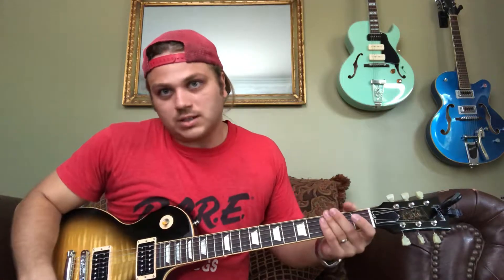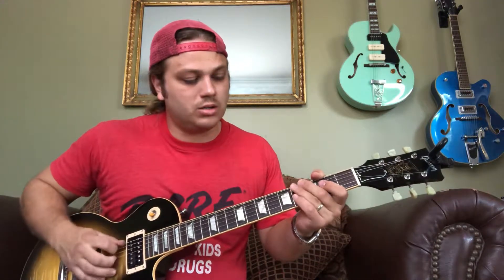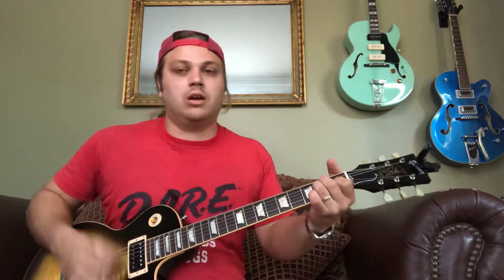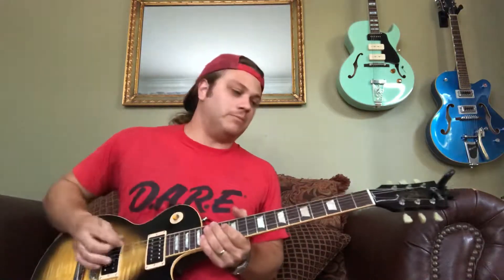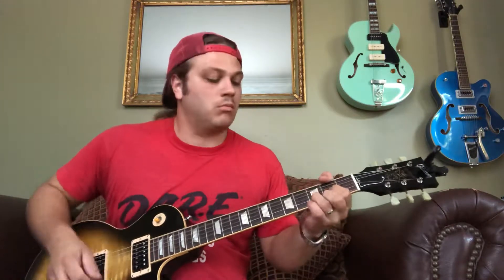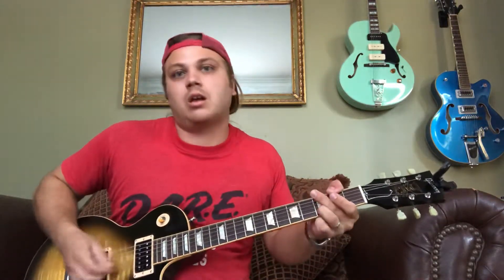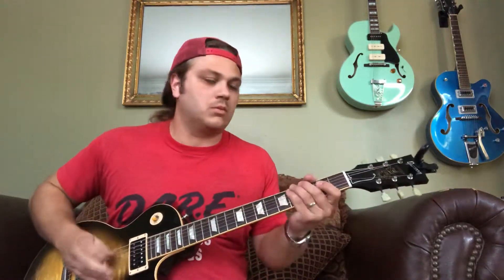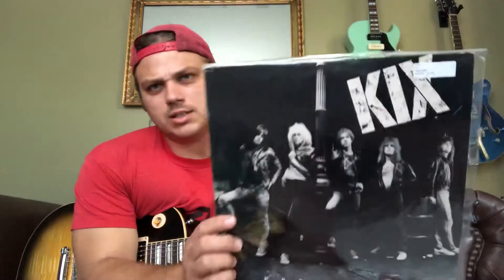Slaughter - Burning Bridges Guitar Lesson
A run thru of the song, played slow so you can hear what’s going on.